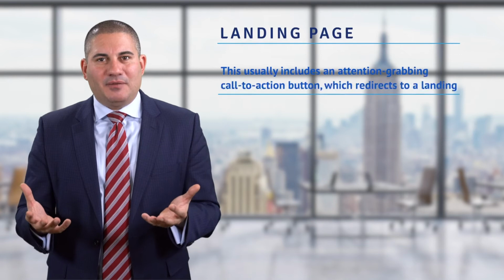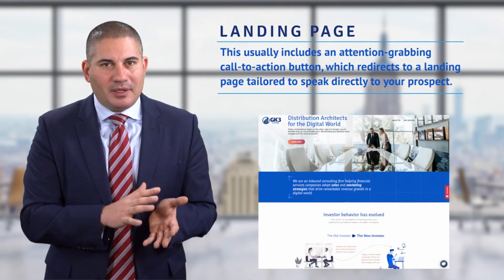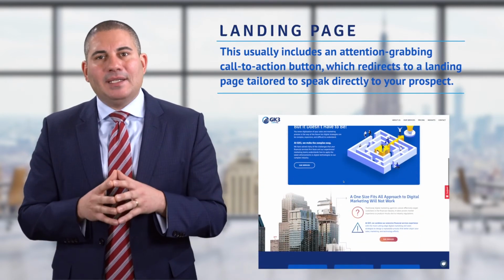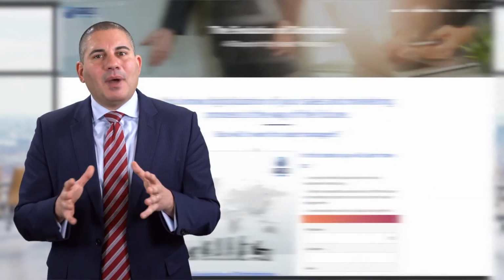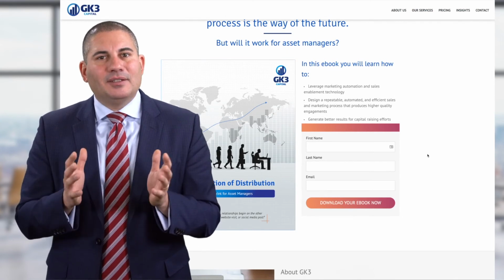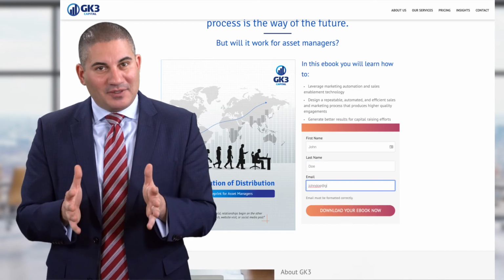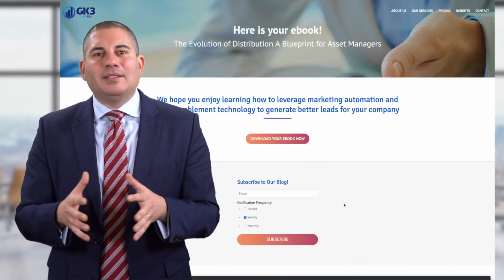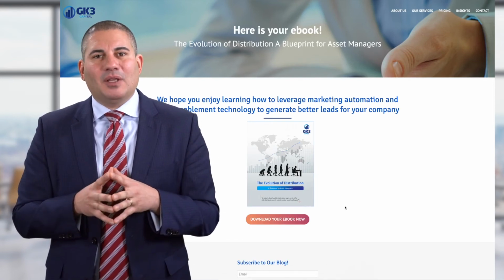GK3's Inbound University Understanding Conversions